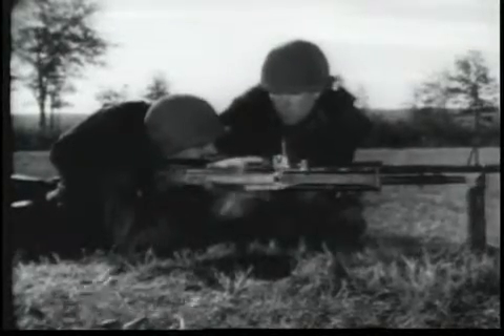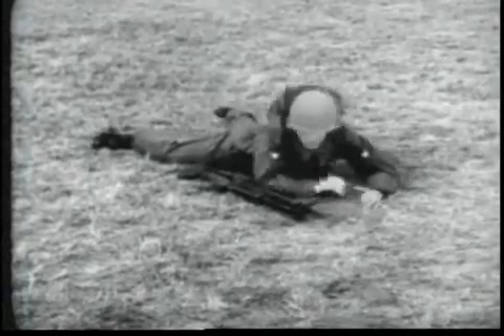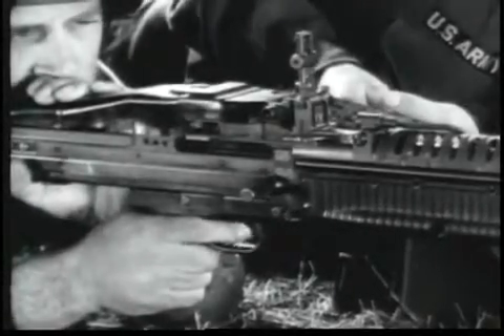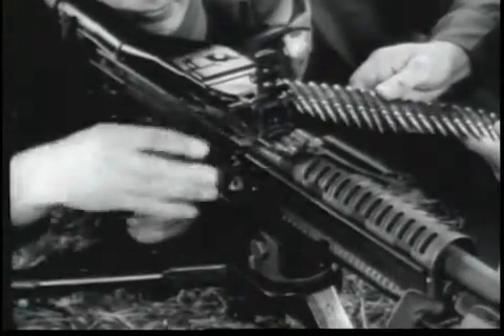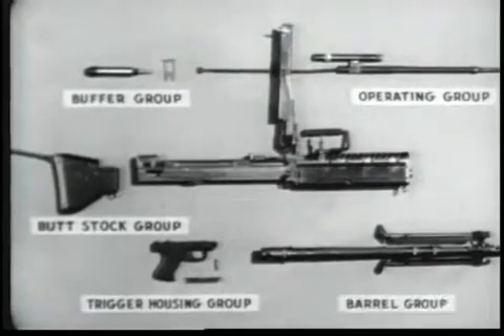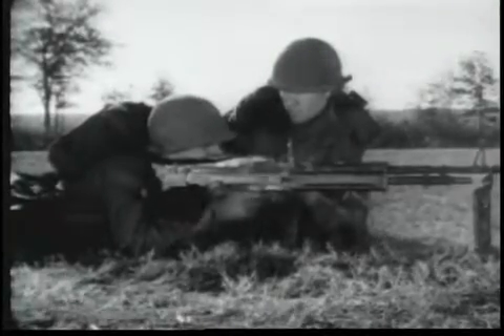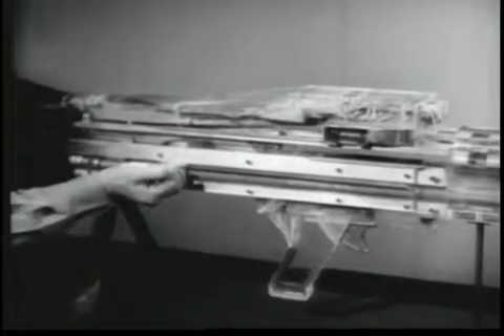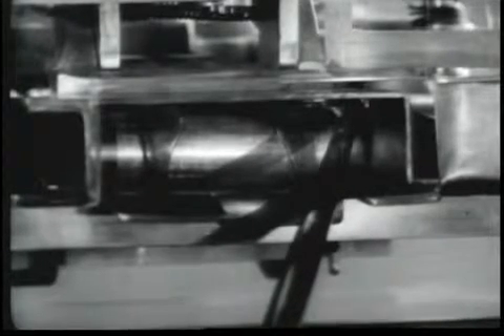M60 Machine Gun 7.62MM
M60 Machine Gun 7.62MM - Operation and Cycle Of Functioning